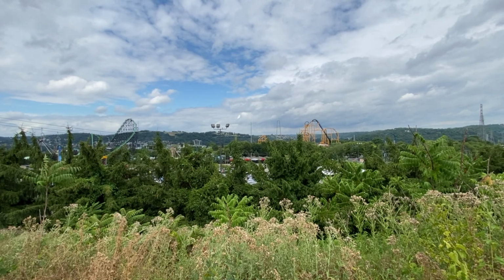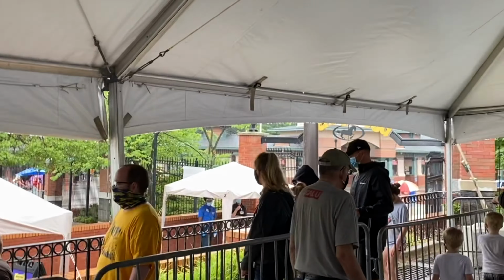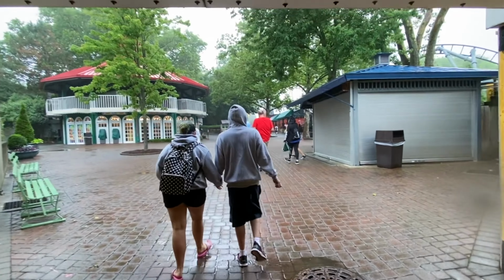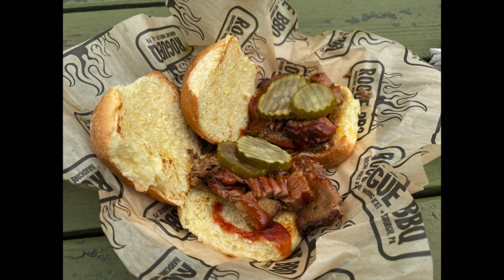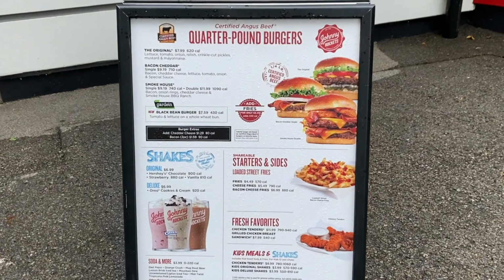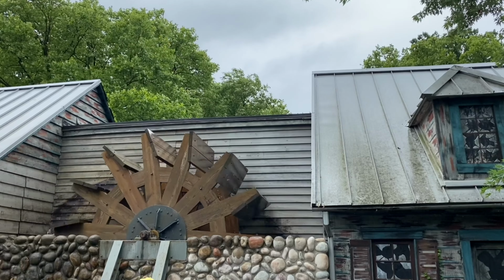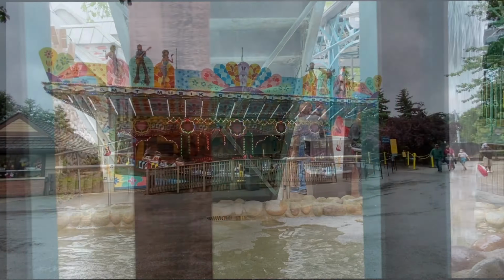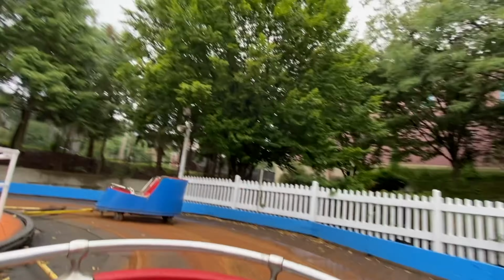Kennywood July 2020 Update with Parkscope Joe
Join Parkscope Joe as he shows us around Kennywood amusement park and everything they have going on for the 2020 season.  This includes a ride on the new version of The Old Mill.

2 PM weekdays & 10 AM weekends

The Legend @inthelooplegend
Hyde @onlinehyde
Ranger @parkblotter

Untapped: DrewTheIntern